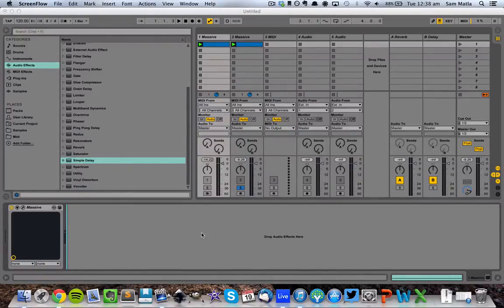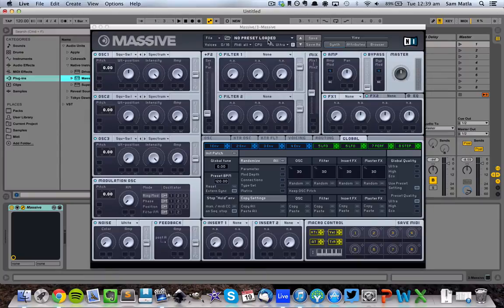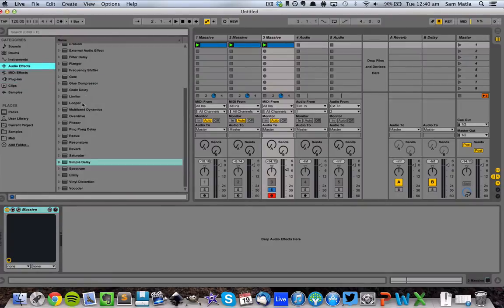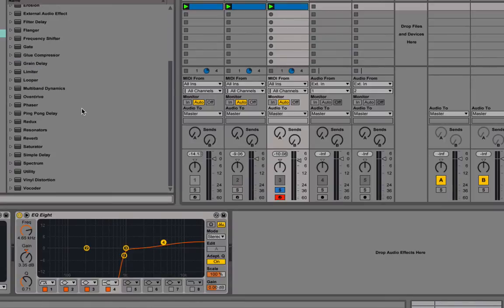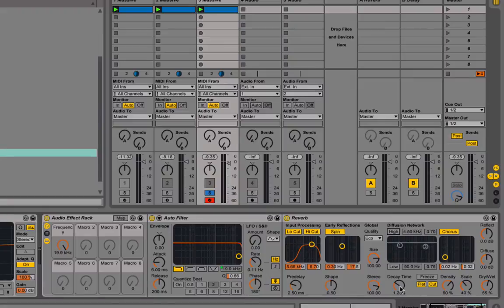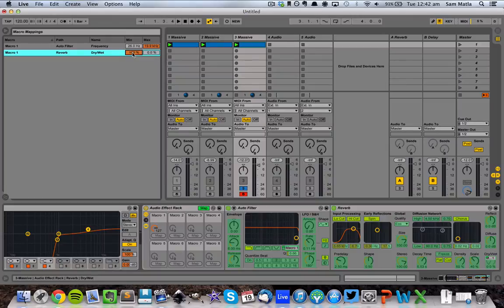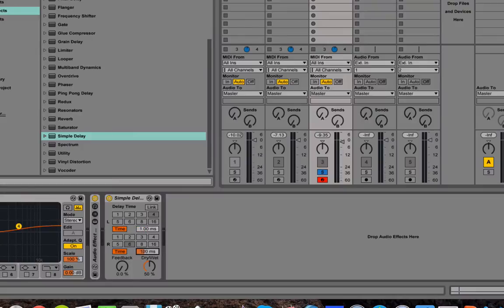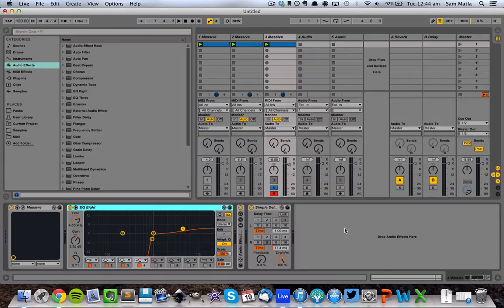Quick Tip: Better Sounding White Noise in Ableton Live